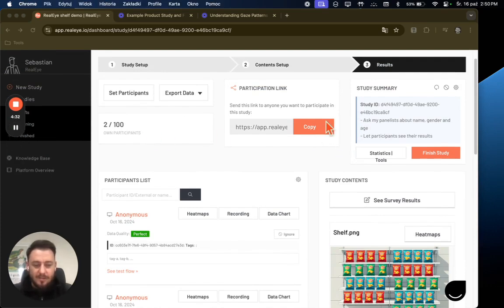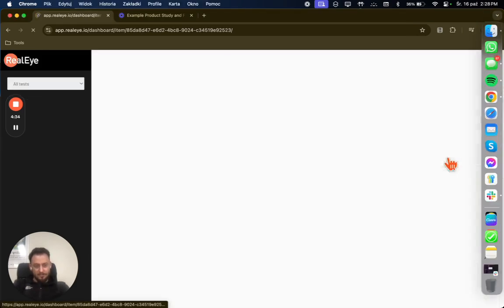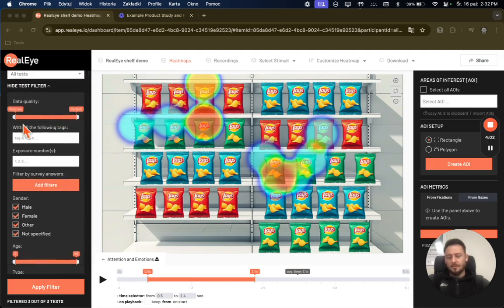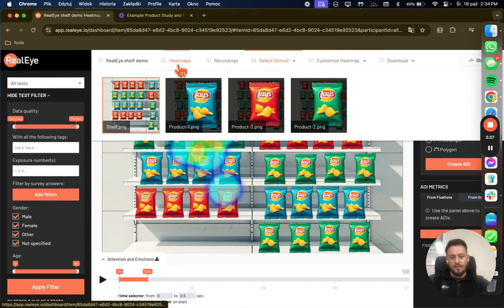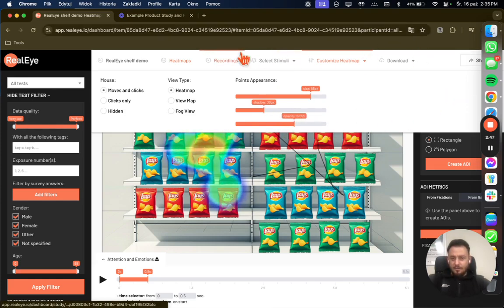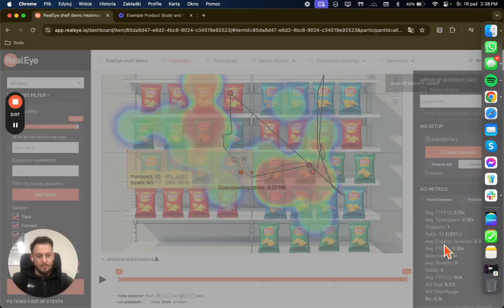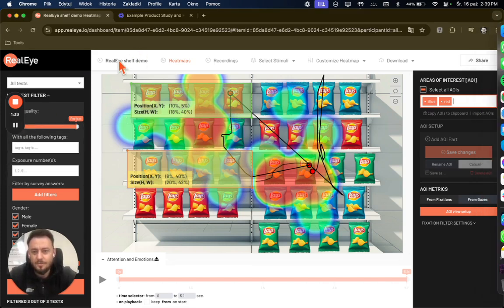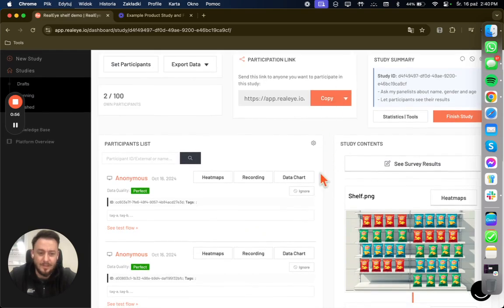Interactive Mockup Shelf Testing with RealEye eye-tracking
In this video, you will be walked through an example Shelf Testing study with Interactive Mockup.